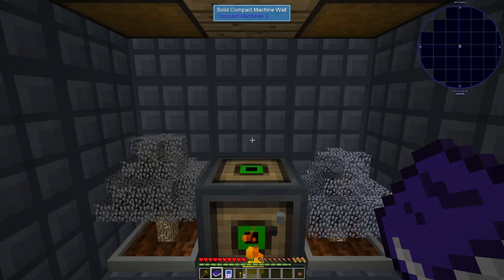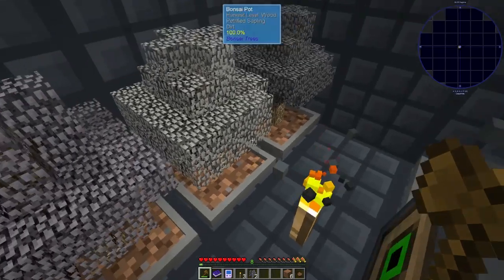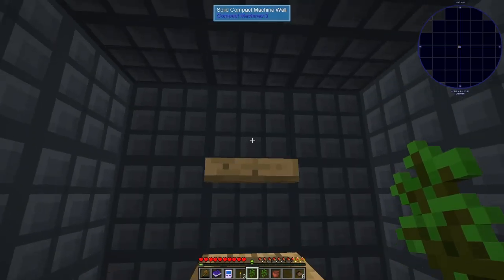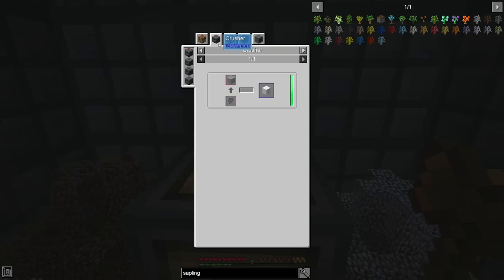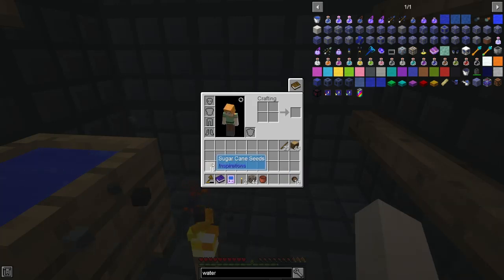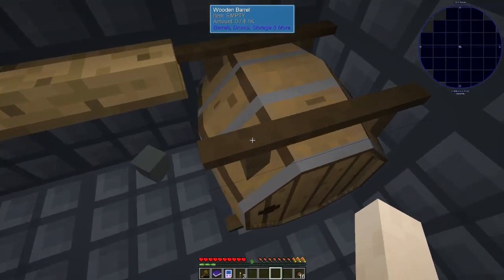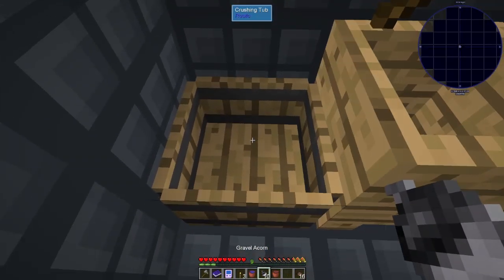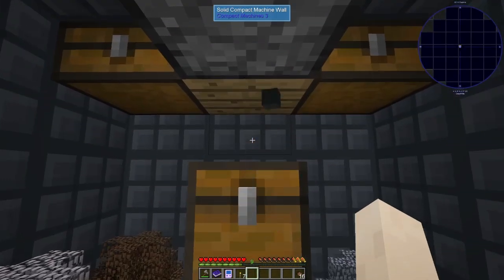Sky Factory 4 Let's Play Season 1 episode 4